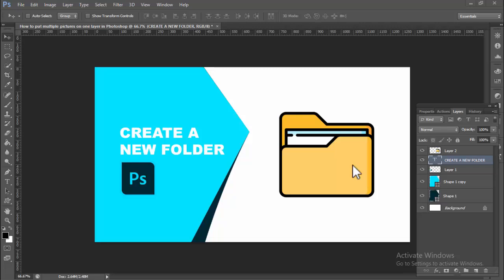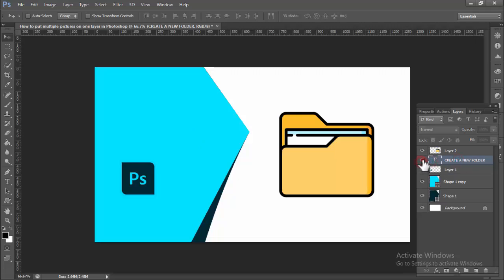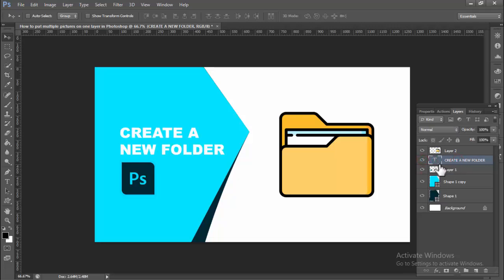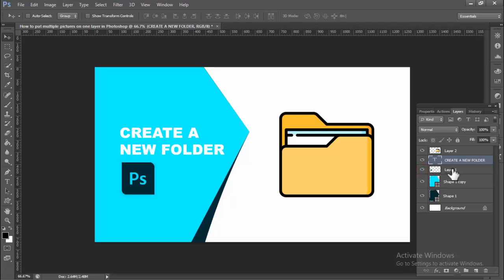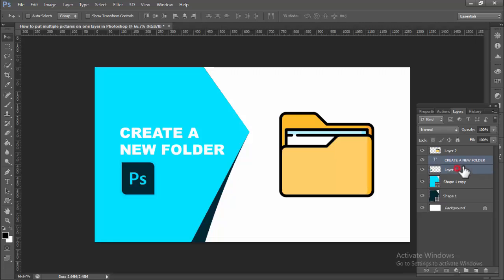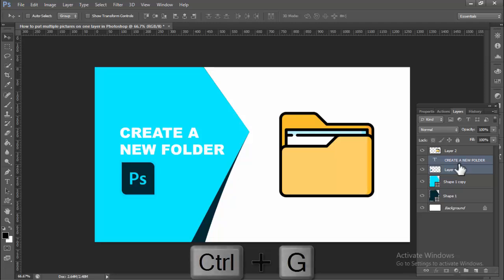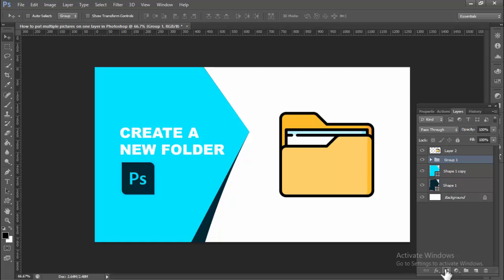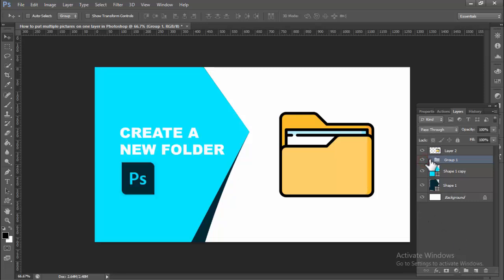How to create a new folder in Photoshop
In this video : How to create a new folder in Photoshop